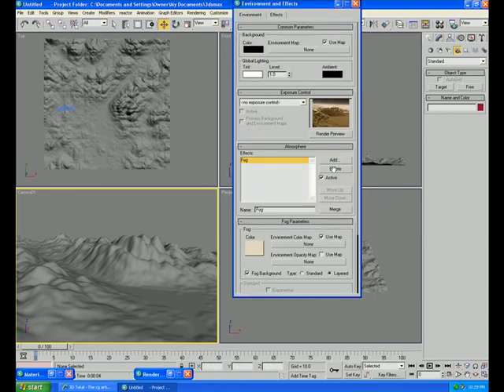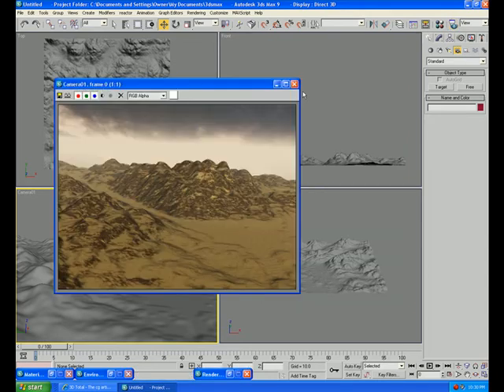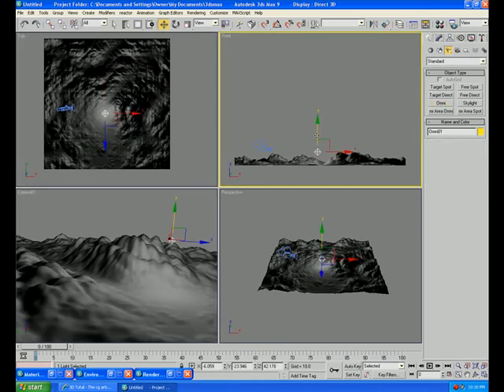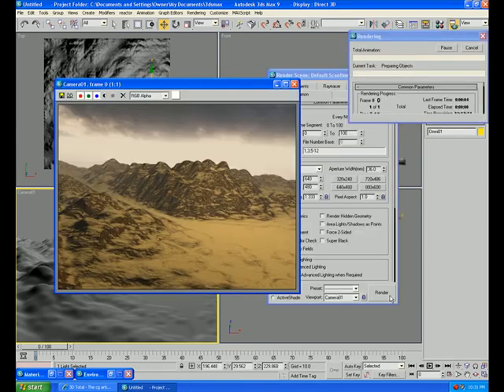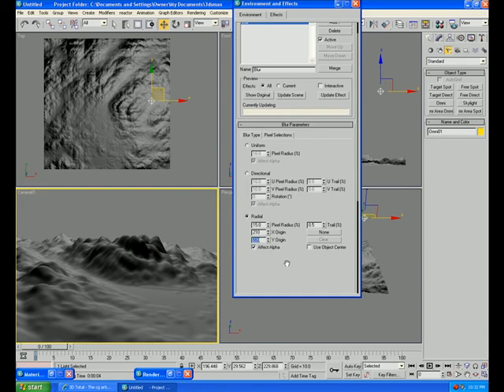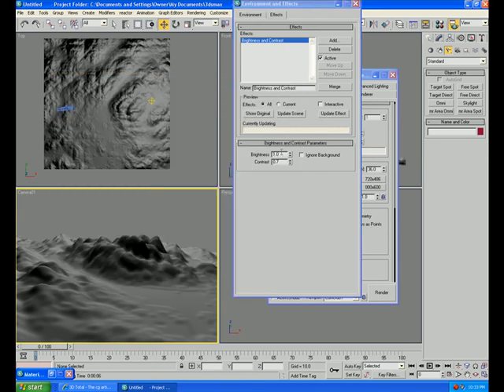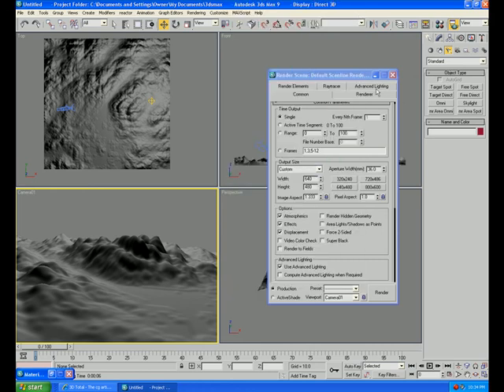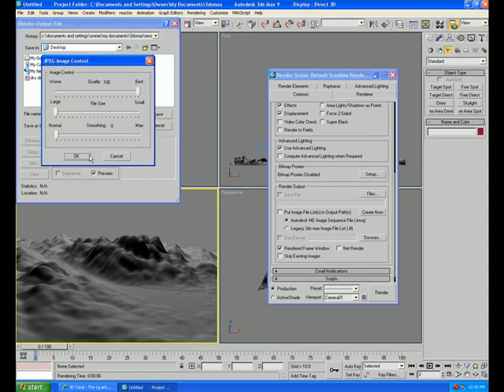3ds Max 9 Creating a Scene part 3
Here is the final part to Creating a Scene,  I know that You tube has made this VTM very hard to see what is going on how ever, I will be making a website soon, so that you can download these VTM's so that you are able to get a picture of them